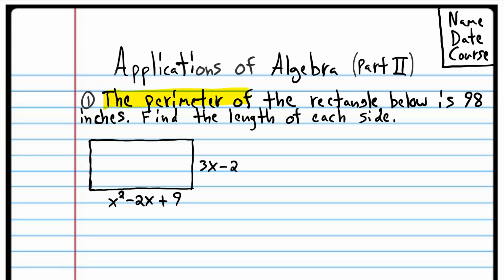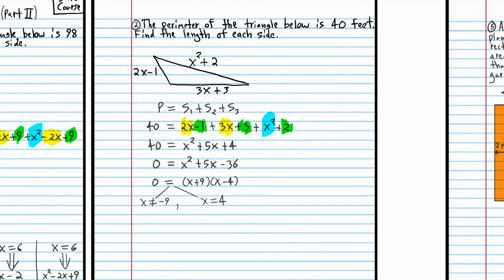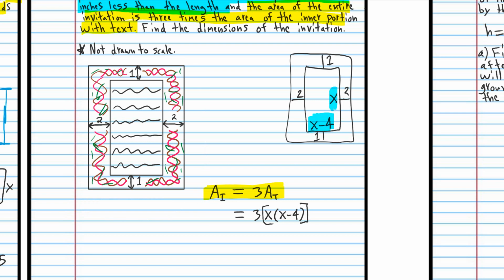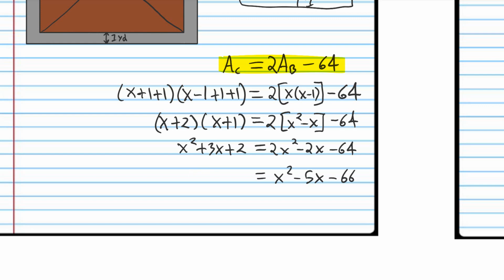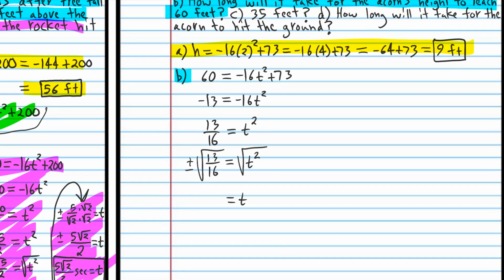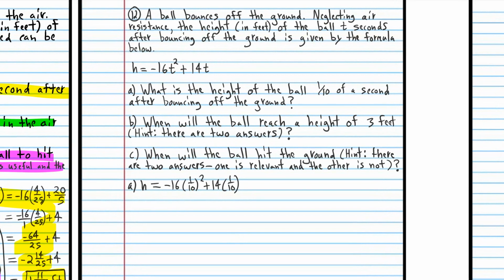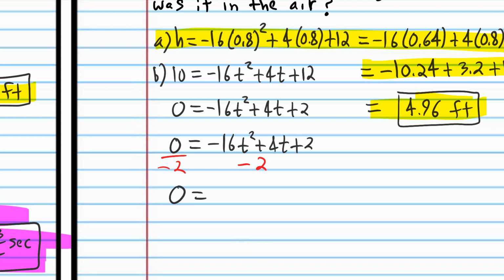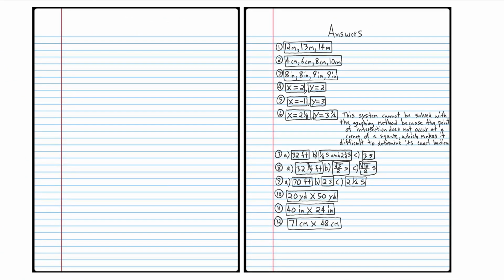Beginning Algebra Course--Class 30: Applications of Algebra (Part II)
Homework:

1) Do the problems at 1:57:43 in this video. You can click on the numbers and it will take you directly there.
2) Study for test IV.